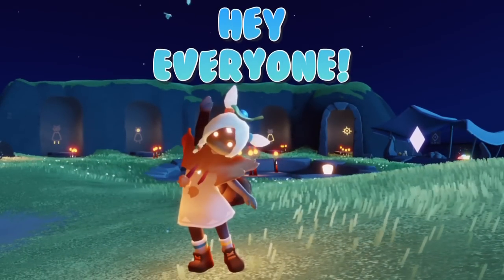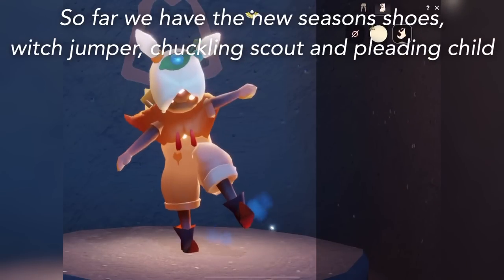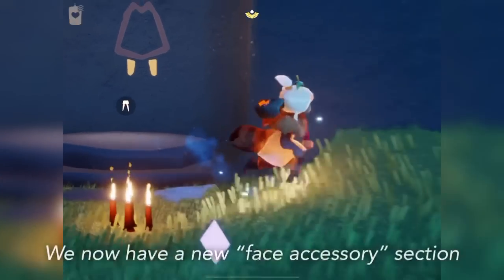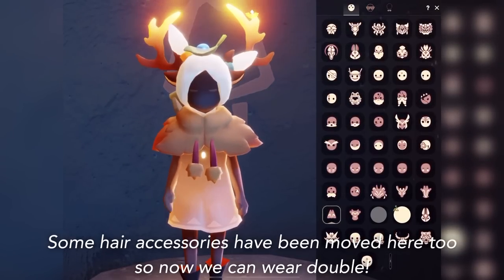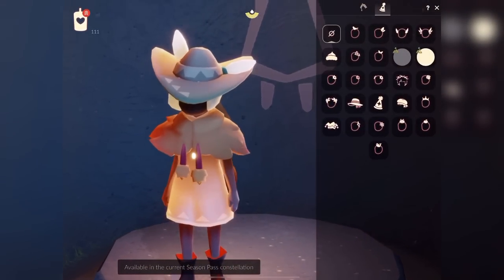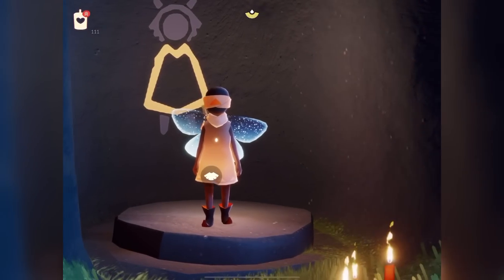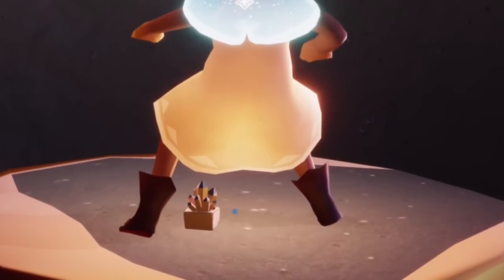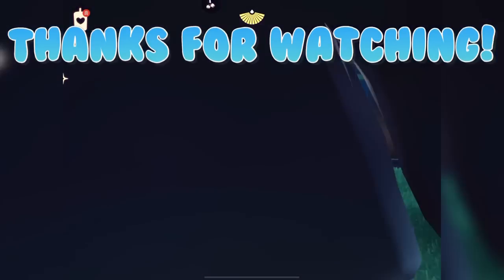[BETA] Closet Changes - Accessorize Your Chibi Mask + Wear Elder Masks with Any Mask! Beta Update